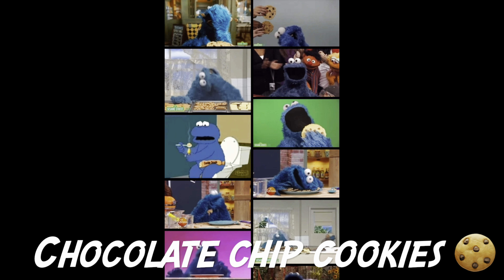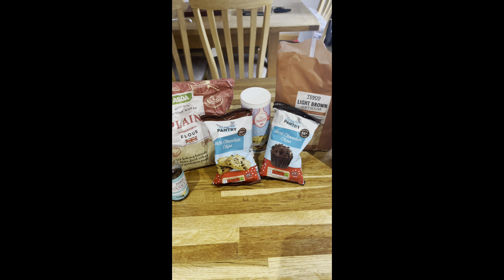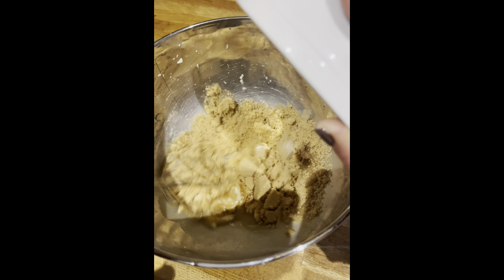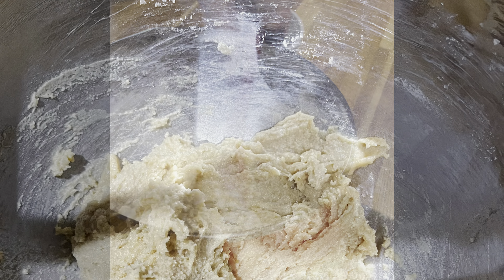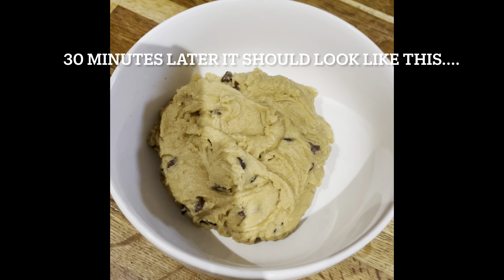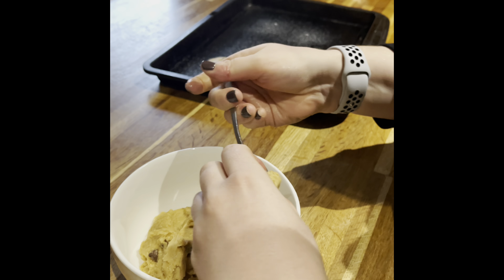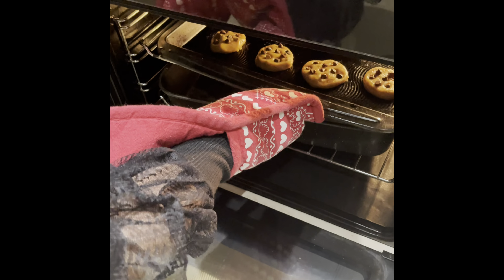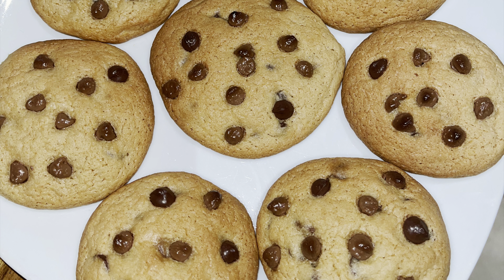Year 5 Wednesday 3rd March How to Make Cookies